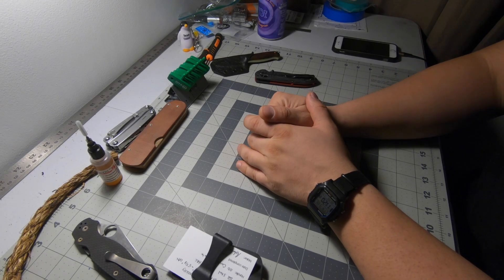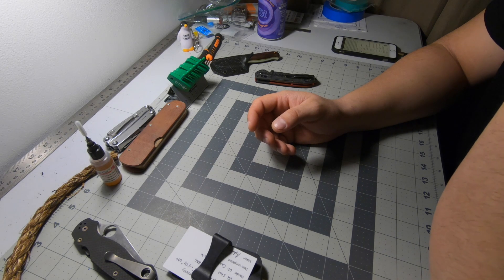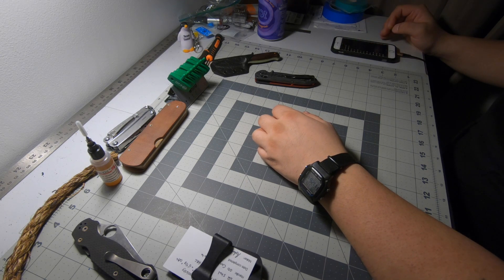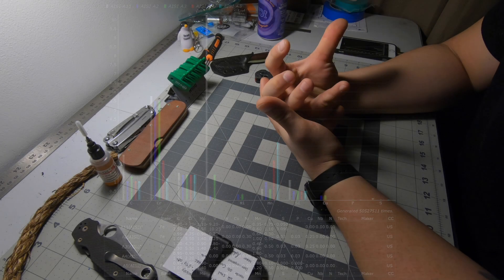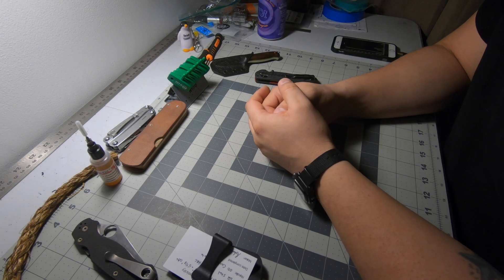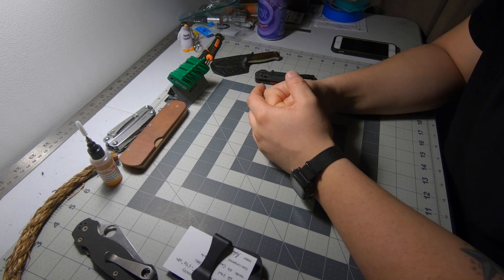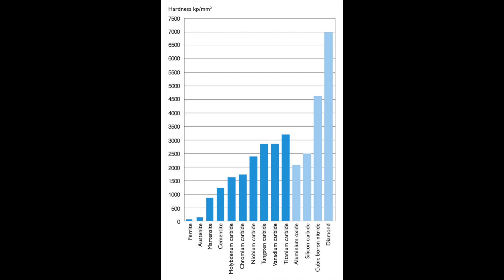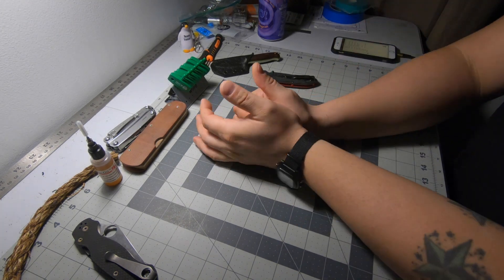Steel Talk Sunday! Intro to Tool Steel... M4, O1, Whatever it Takes!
**Update** M4 will never have WC or W2C carbides only “softer” M6C carbides. Moly-Tungsten carbide. Thanks BBB!
A lengthy (sorry!) intro into some basic tool steels and what alloying additions are added that help their attributes!